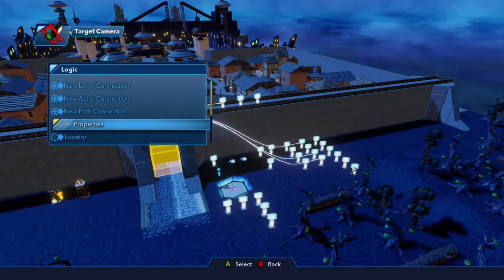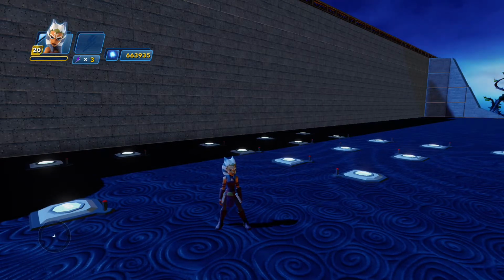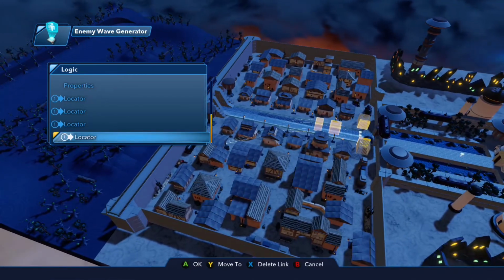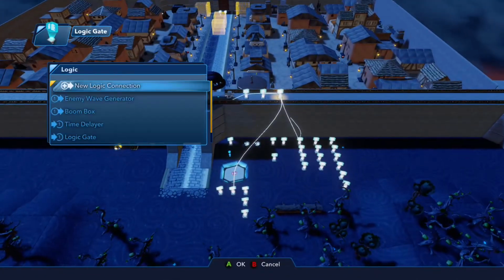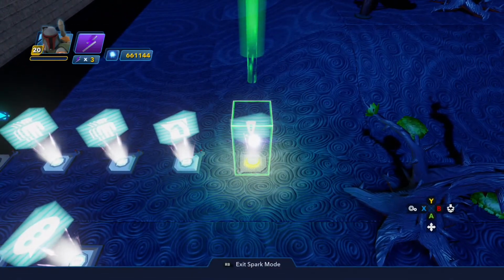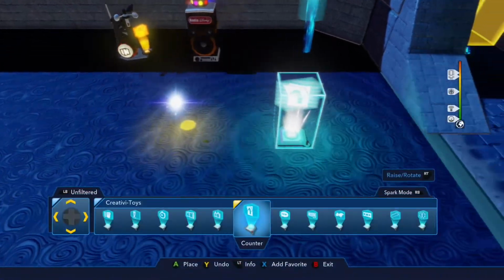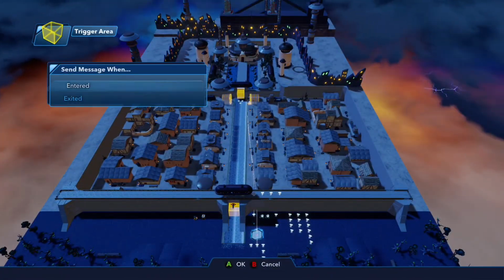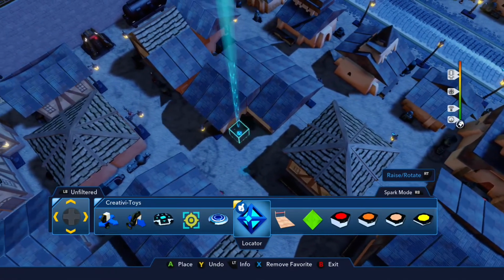Disney Infinity 3.0 Calodan Magistrate Challenge: Town Phase Logic Setup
SPOILER WARNING: Video based on content from Season 2 of The Mandalorian

In this video I discuss the logic connections for the second phase of my Calodan Magistrate Challenge, the Town Phase. The Town Phase of the challenge begins with the Magistrate's henchmen ringing the alarm bell for a second time, followed by two main enemy waves scattered throughout the town, and then two waves consisting of the mercenary Lang and 4 assassin droids. Upon defeating those four waves, the player can advance to the third and final phase of the challenge, the Boss Fight Phase. My next video will discuss the logic connections for the Boss Fight Phase and the end game connections that are required to reset all of the logic allowing the player to replay the challenge multiple times in the same game session without needing to reload the toy box.